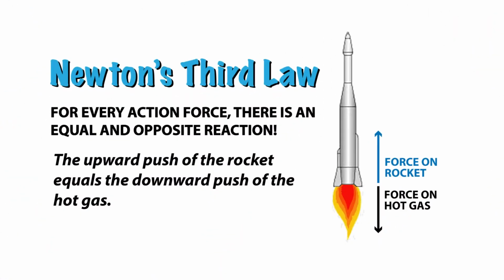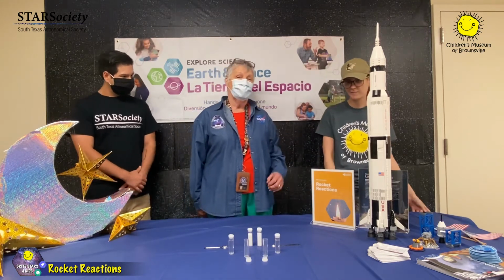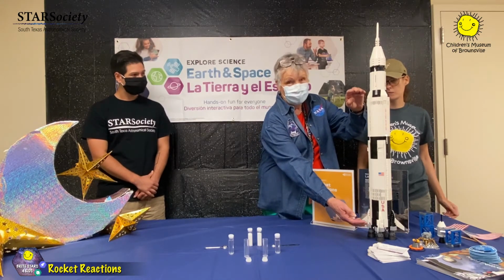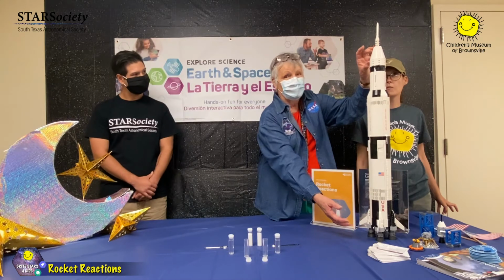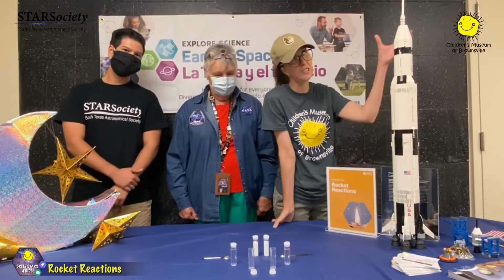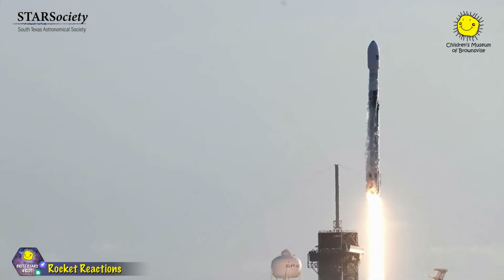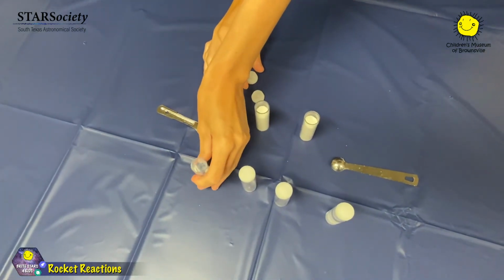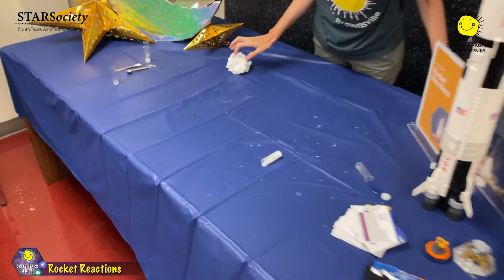STARS 4 Kids: Rocket Reactions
Join Carol, Victor and Maki at the Children's Museum Makers Lab for a new video! Have a BLAST learning about rockets and how we launch then into space and tune in for another fun NISE Network activity you can do at home.